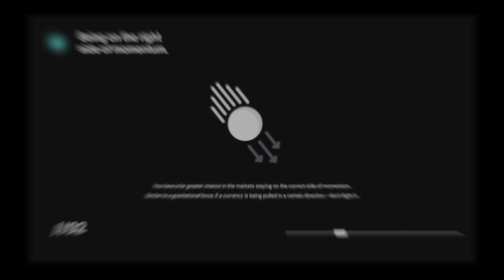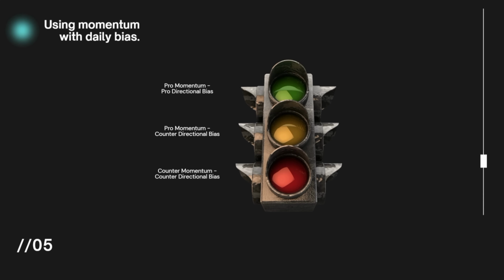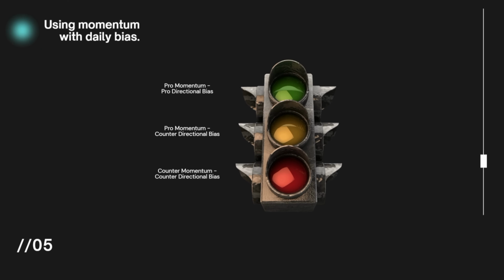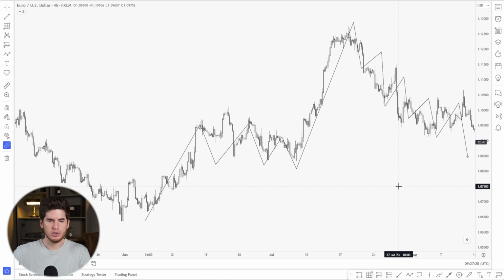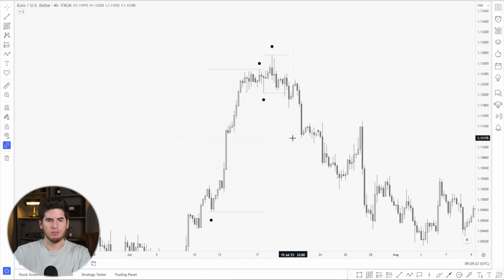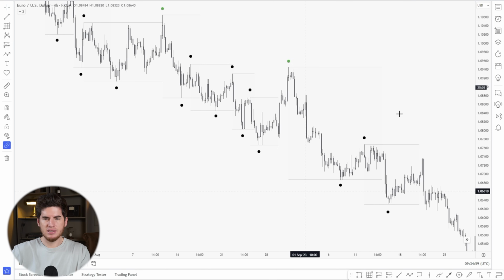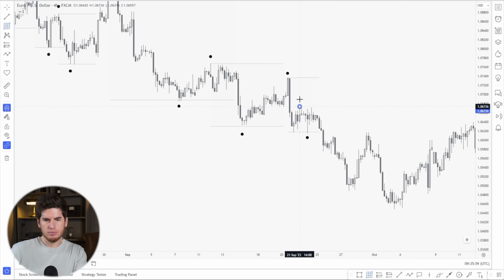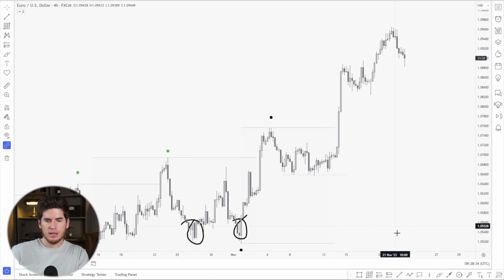Maximising Trading Results Following HTF Trends